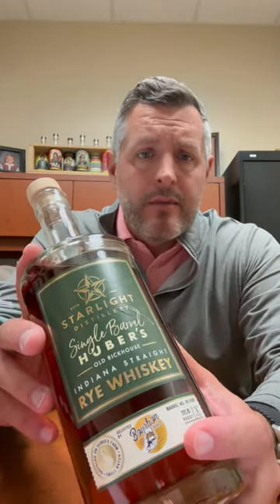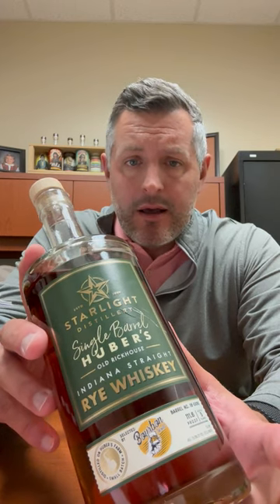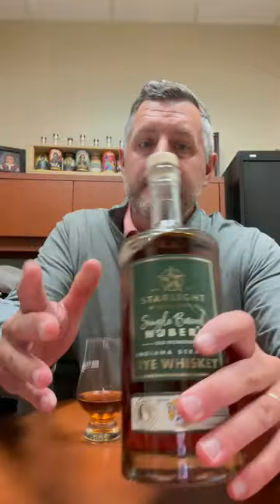Huber Rye Single Barrel